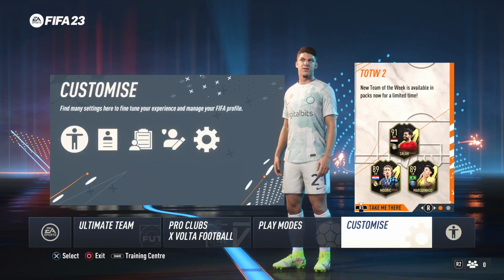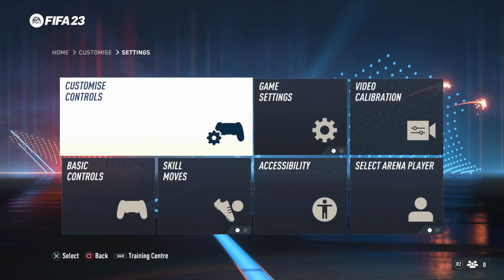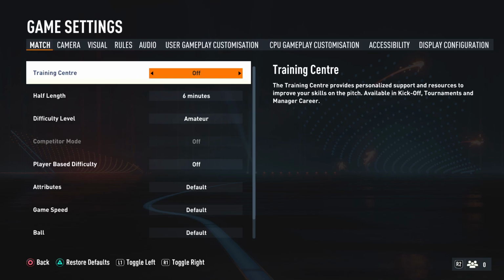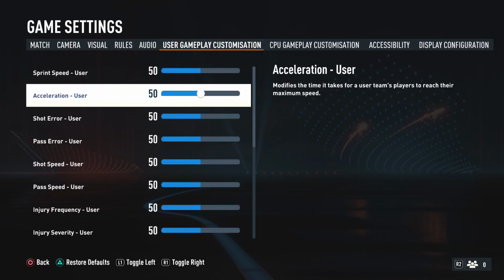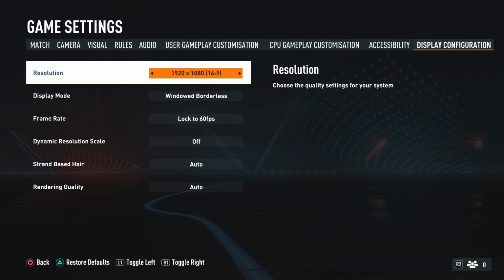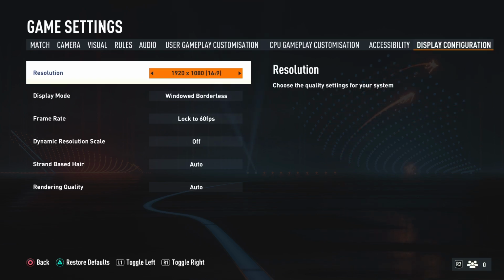How to Change Resolution in FIFA 23 - Screen Resolution in FIFA 2023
How to Edit Resolution in FIFA 23? How to Control Resolution in FIFA 23? Where is graphics settings in FIFA 23? How to Switch Resolution in FIFA 23?